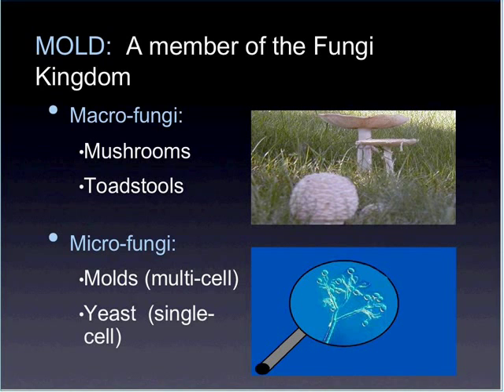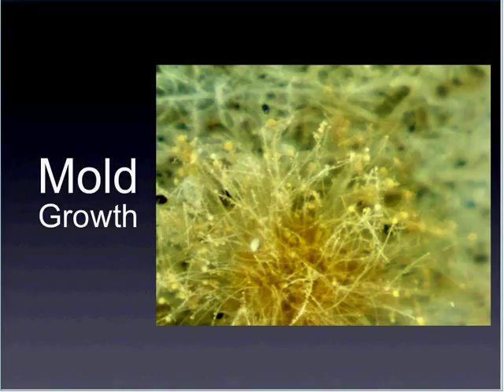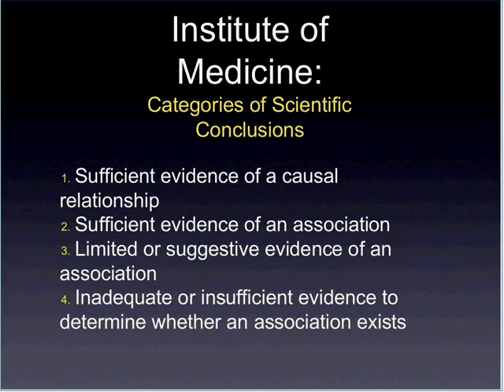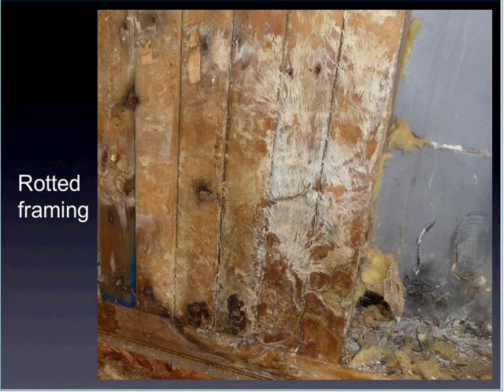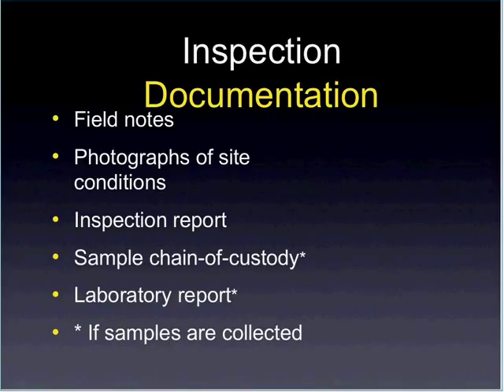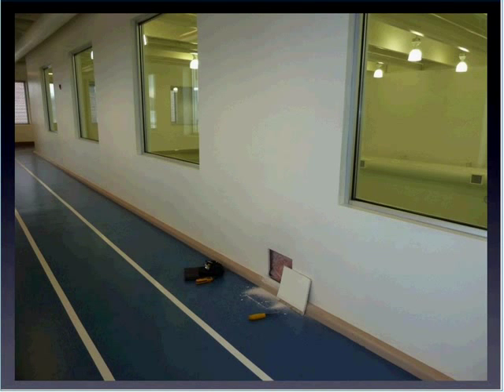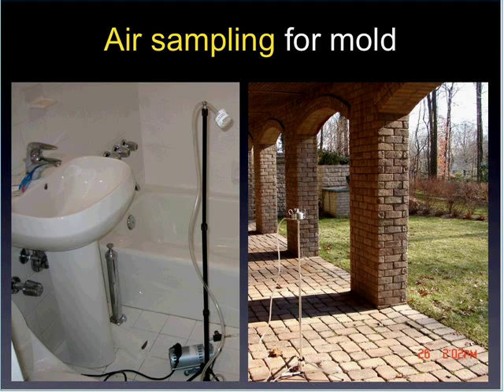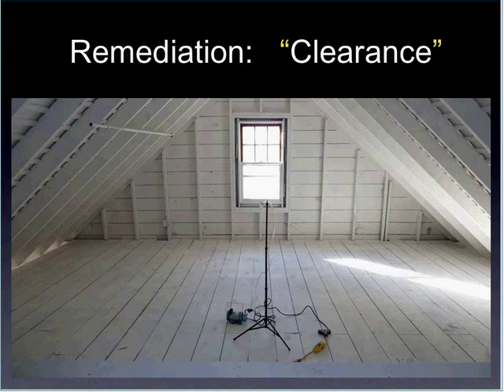The Science Behind Mold Litigaton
On Tuesday, July 12, 2011, at 2 p.m. ET, The TASA Group, Inc., in conjunction with mold expert Patrick Rafferty, CIH, presented a free, one-hour, interactive webinar, The Science Behind Mold Litigation, for all legal professionals.

Despite a modest decrease of mold claims in the past few years, juries continue to find multi-million dollar verdicts for plaintiffs in some personal injury suits. New litigation regarding mold and rot damage as a result of construction defects continues as some of these defects are only now being discovered. Recent natural disasters have caused untold wind, flood, water and mold damage that may likely result in significant numbers of lawsuits.

During this program, the presenter covered the following:
* The difference between mold and mold growth.
* Why indoor mold growth must be dealt with
* Mold growth as a harbinger of substantial asset depreciation
* The types and causes of mold-related health effects
* Industry standards for mold inspections and reports
* Putting mold sampling in the proper perspective
*Goals of mold remediation